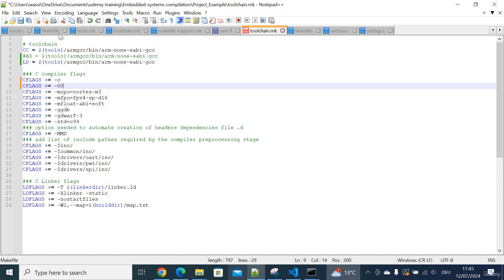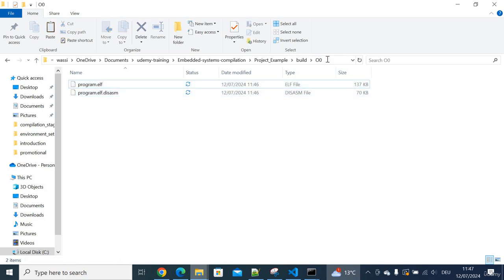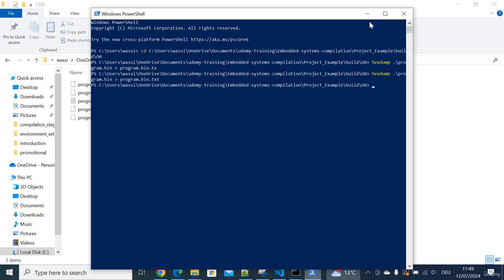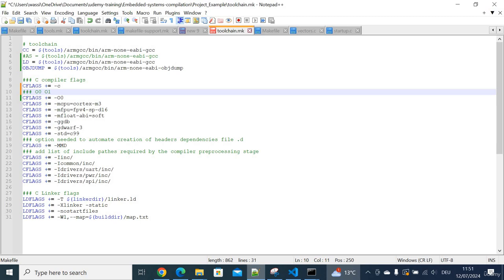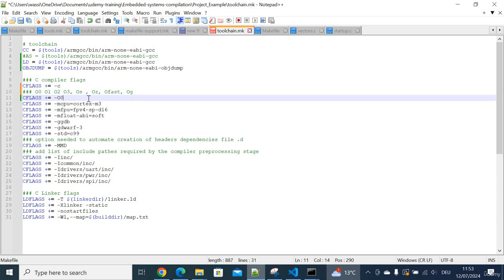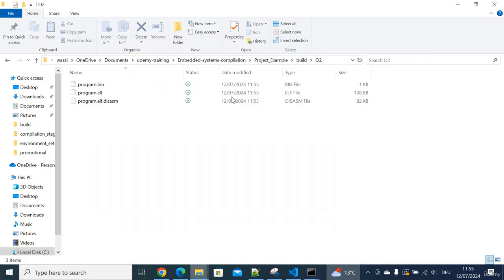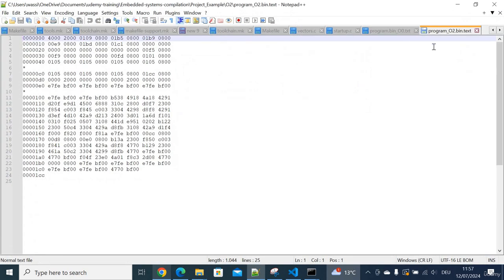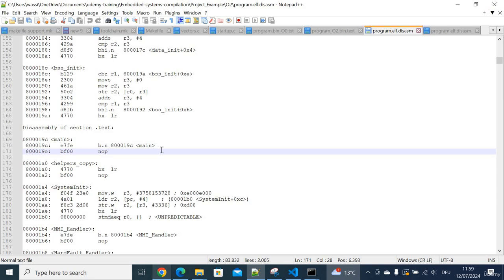4 Compiler Option Optimization Level O